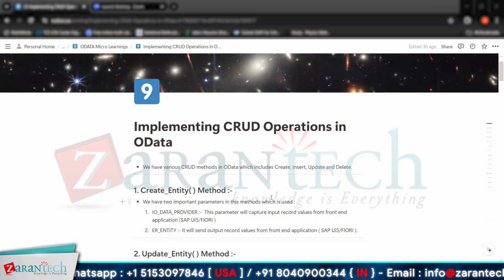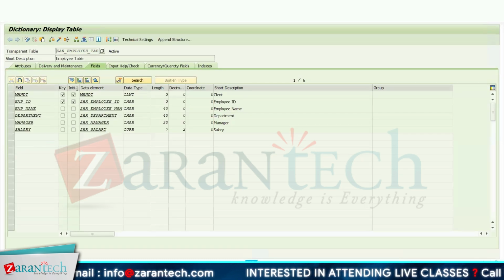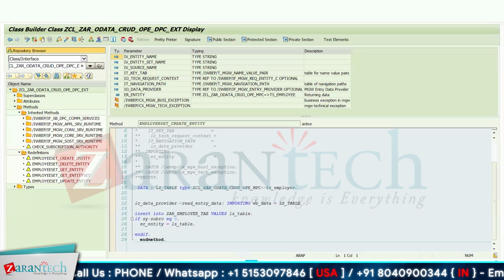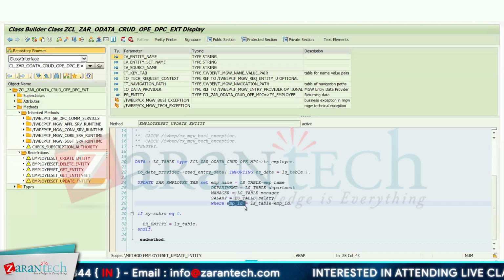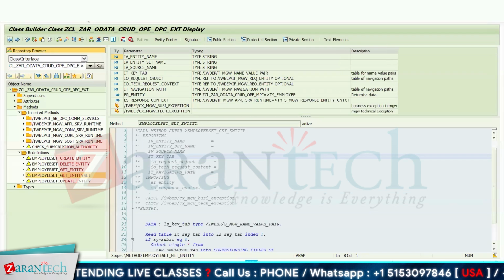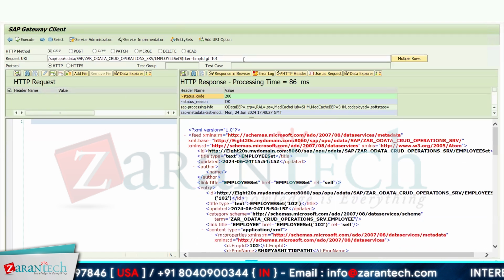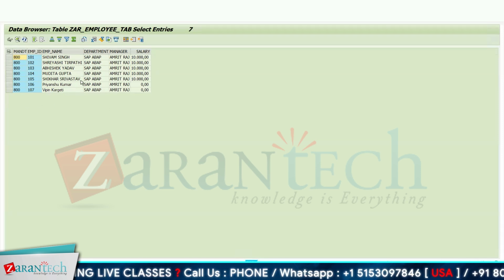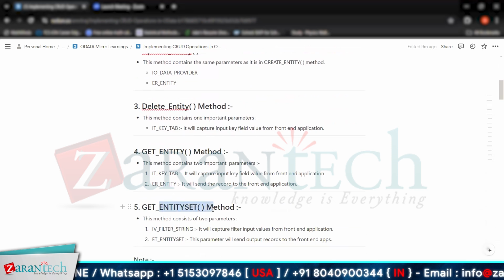How To Implement CRUD Operations in SAP OData | ZaranTech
In this video on How to Implement CRUD Operations in SAP OData, we'll learn about the process of defining and managing Create, Read, Update, and Delete (CRUD) operations in SAP OData services. This tutorial will guide you through the essential steps to implement CRUD operations, ensuring your OData services are robust and fully functional.

👉 Assessments
👉 Lab Documents
👉 E-Books
👉 Certification Guides
👉 Configuration Docs
👉 Cheat Sheet